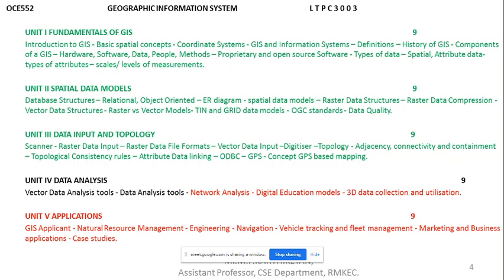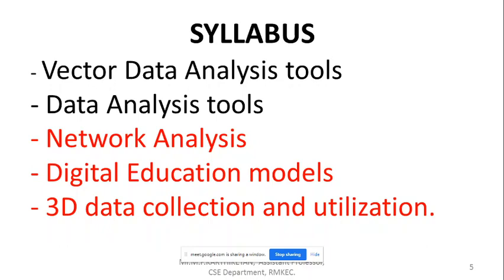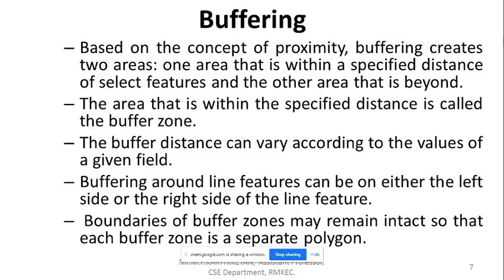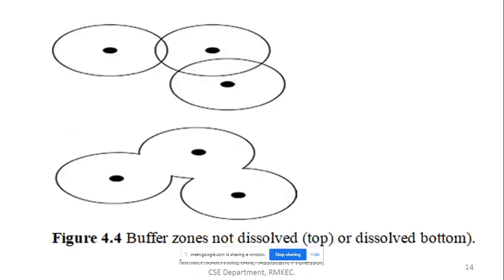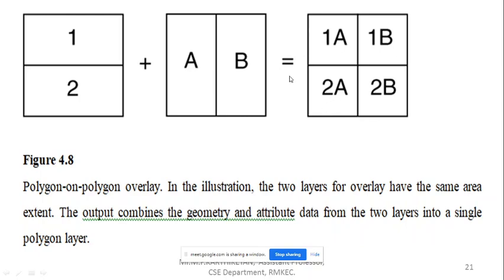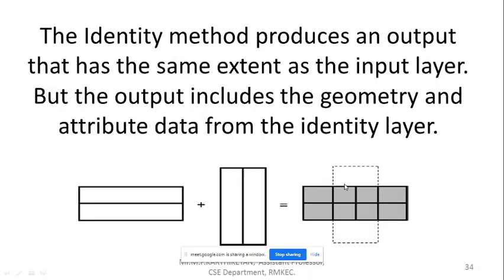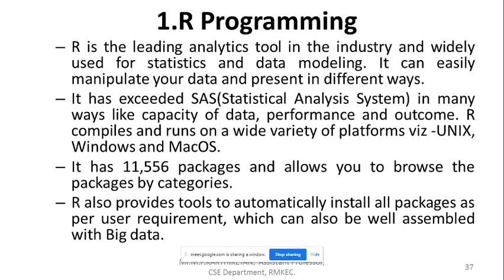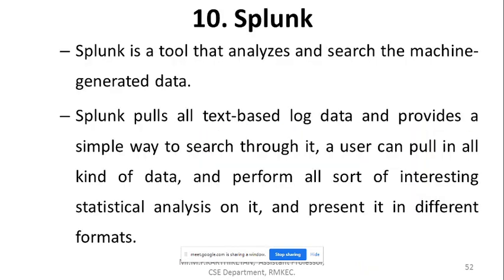GIS Webinar 15 UNIT - IV || Vector and Data Analysis Tools by KARTHIKEYAN M P || 07 09 2020 FN